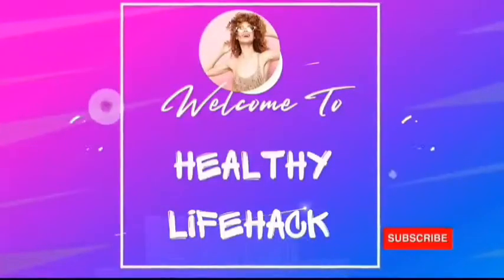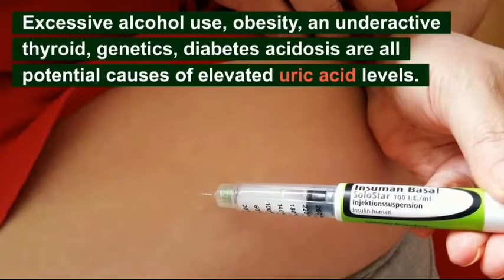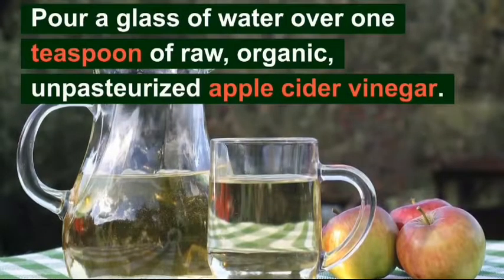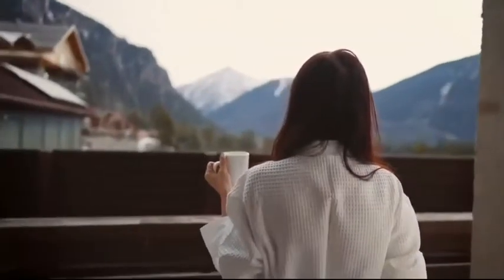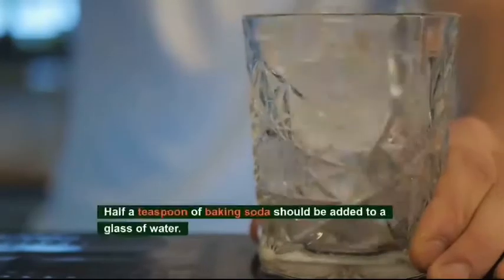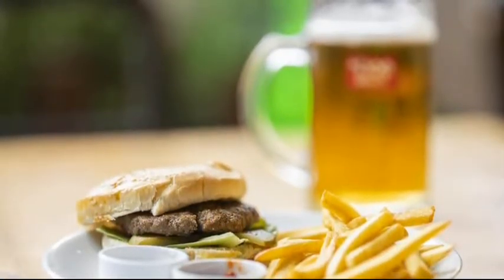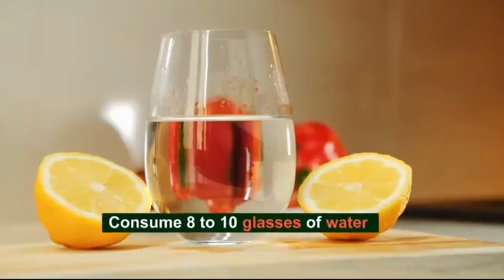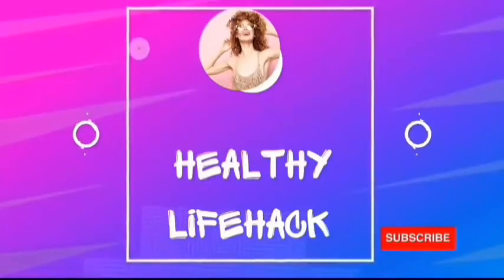Natural Home Remedies for Gout! How To Lower Uric Acid Levels Naturally!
Natural remedies to lower your Uric Acid levels for a healthy lifestyle

Ways to Lower Uric Acid Levels Naturally